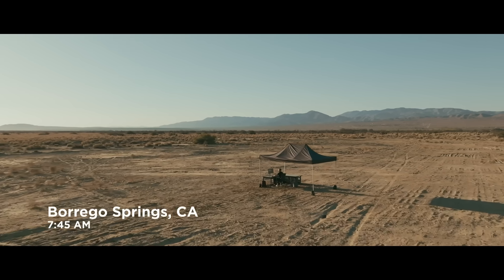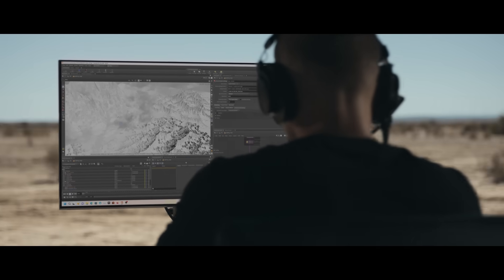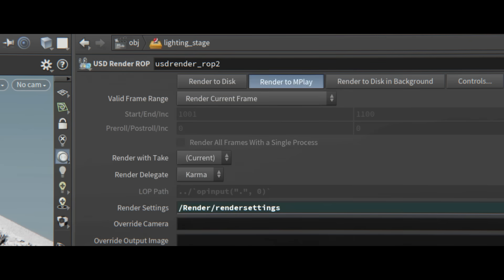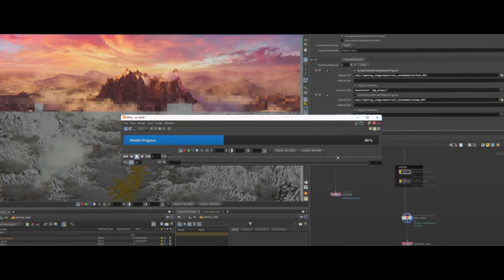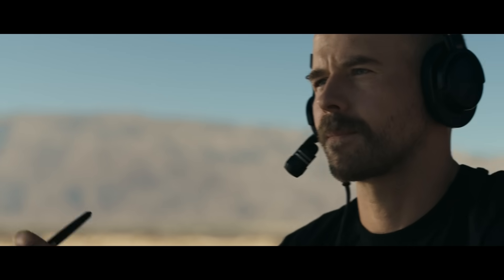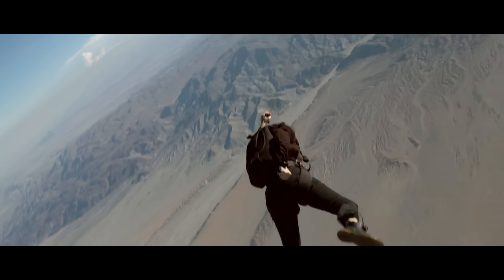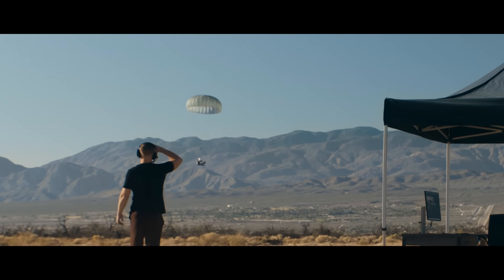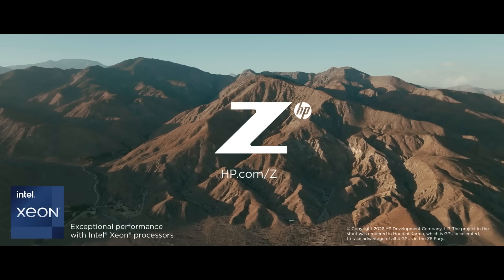HP Z8 Fury vs. The Ultimate Test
We put the HP Z8 Fury and its extreme performance to the ultimate test. In collaboration with the renowned global production studio, The Mill, we dropped the powerful desktop workstation from an airplane at 14,000 feet to see if it could complete a complex rendering task in less than 30 seconds.

The Z8 Fury G5 is designed to help you unleash infinite possibilities. Powered by up to 56 cores, 4 high-end GPUs and 2TB DDR5 memory, the desktop workstation enables you to rip through demanding workloads, from rendering and simulation to virtual production and complex deep learning.